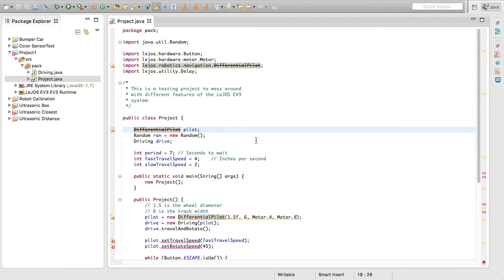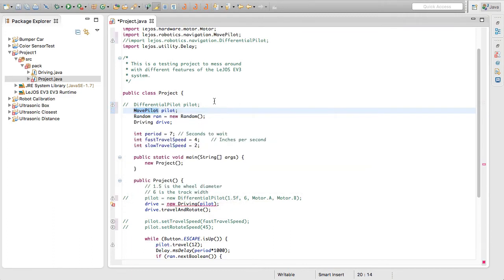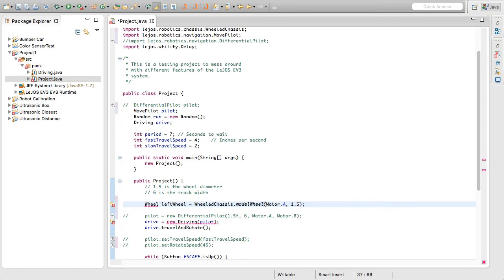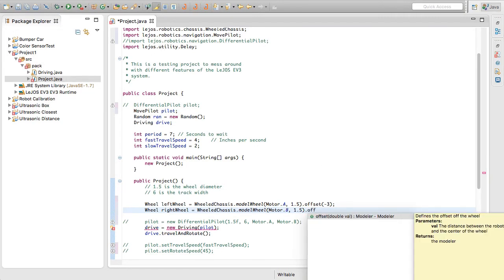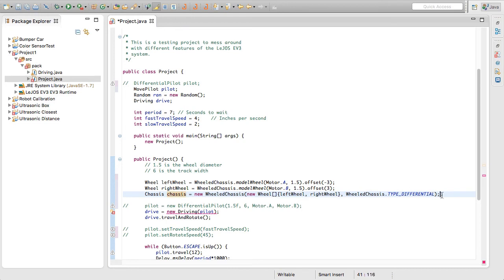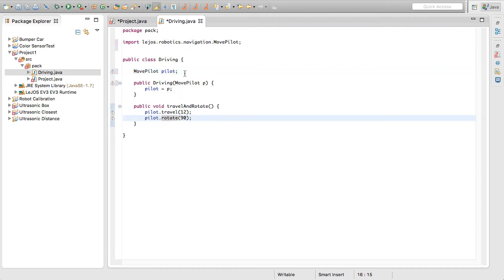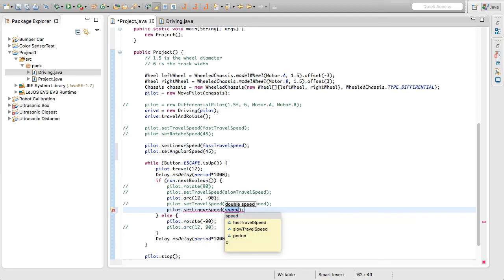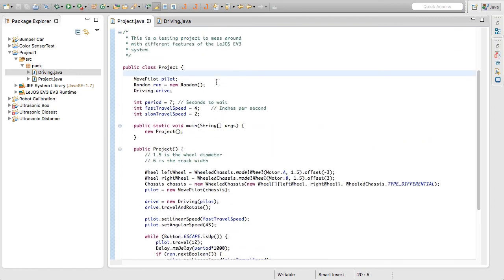LeJOS EV3 Ep27 - Updating to MovePilot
In episode 27 we are working on updating all of our DifferentialPilot code to LeJOS 0.9.1's MovePilot, a universal pilot class for robot control.  If you had run into errors using the DifferentialPilot, check this out.